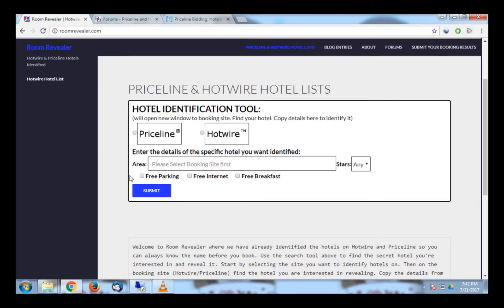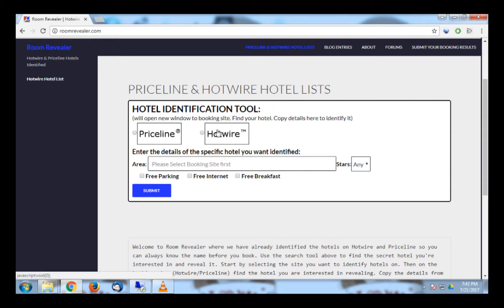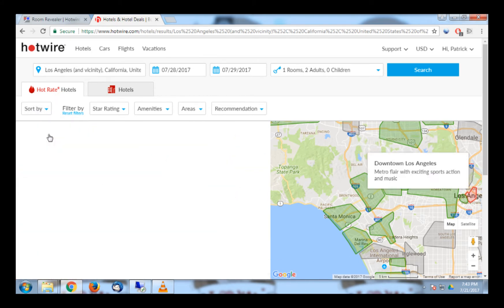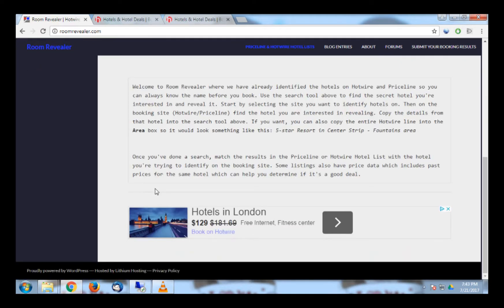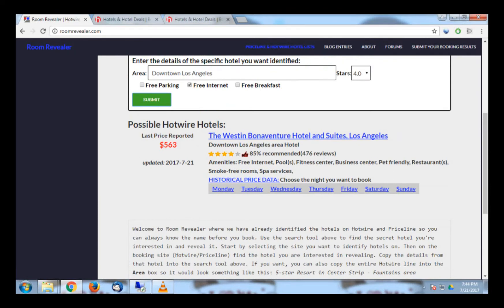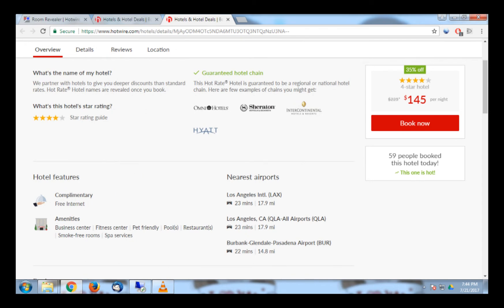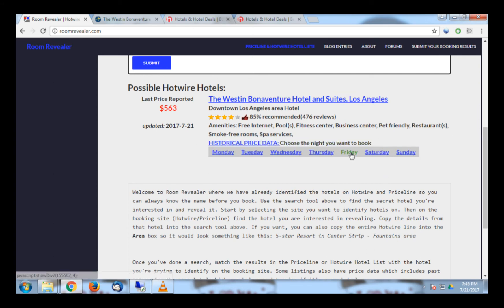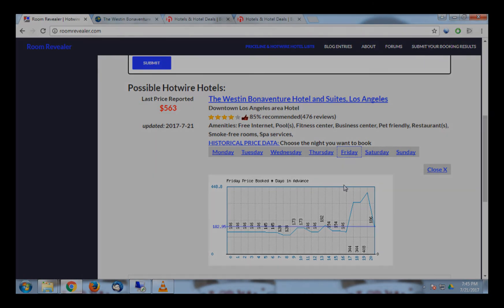How to Identify Every Hotel on Hotwire.com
provides a simple to use search function to help you reveal the identity of nearly every mystery hotel you will find on Hotwire.com.

Follow these steps and uncovering the true name of your hotel on Hotwire will be easy.